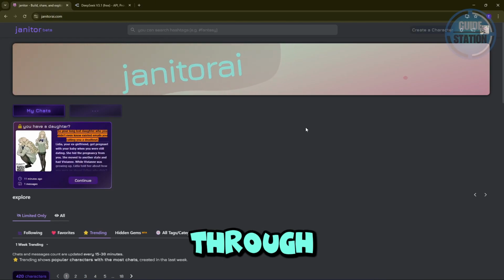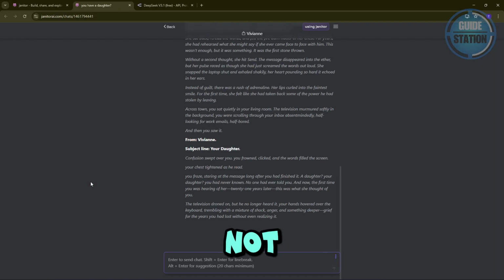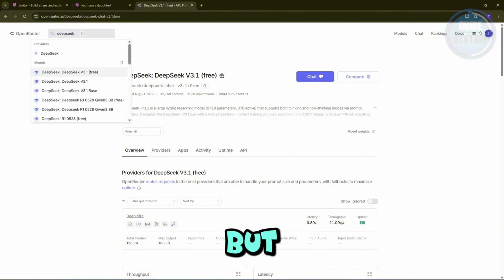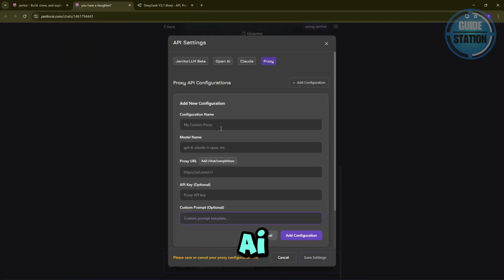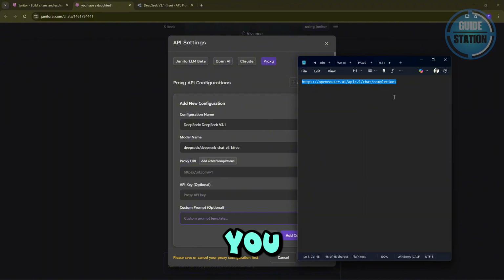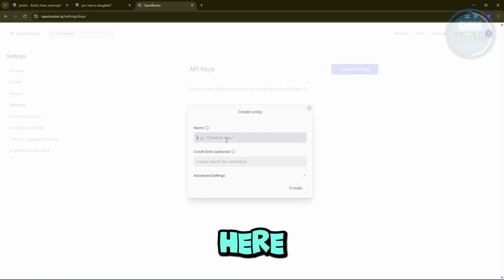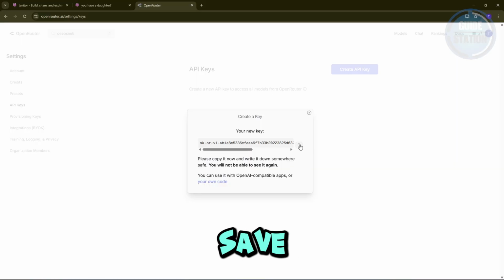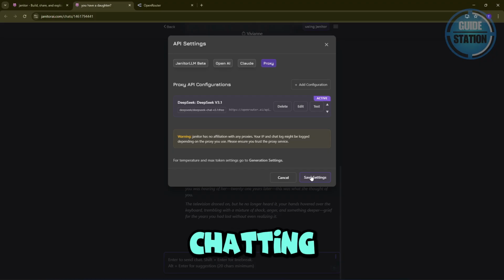How To Set Up DeepSeek For Janitor AI- Step By Step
How do I set up DeepSeek for Janitor AI? In this video tutorial, I’ll show you how to configure DeepSeek to work with Janitor AI. Enjoy!